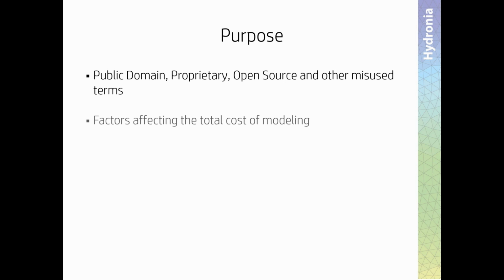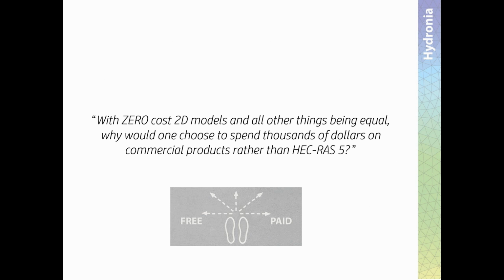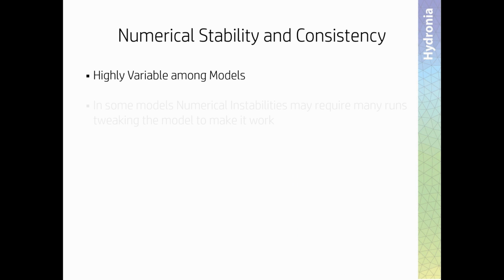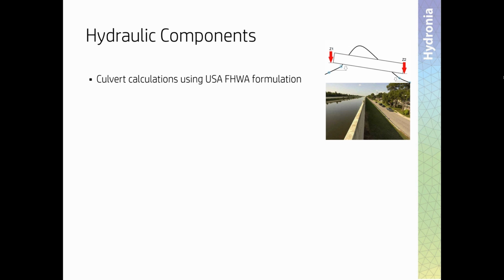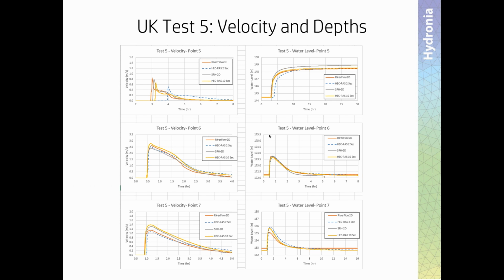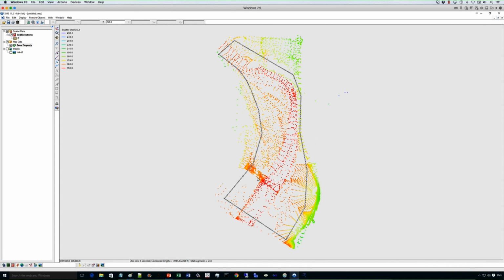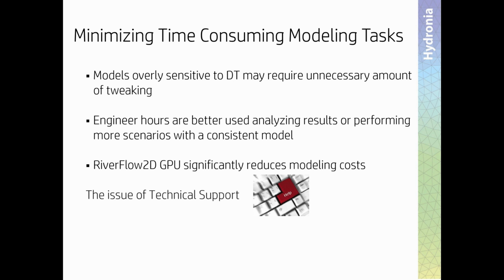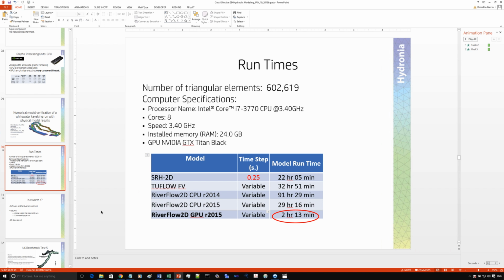Cost Effective 2D Hydraulic Modeling with RiverFlow2D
Free software is not the obvious way to practical 2D hydraulic simulations. In this video we discuss how essential hydraulic modeling tasks such as excessive tweaking the model to stabilize it and make it work, disproportionate model times run, and other factors may overwhelm the attractiveness of so-called free models, making the software cost sometimes negligible. We also show how to setup and run a RiverFlow2D simulation from scratch in less than 10 minutes and present examples of how a commercial model such as RiverFlow2D can be the most cost effective way to perform practical 2D simulations.